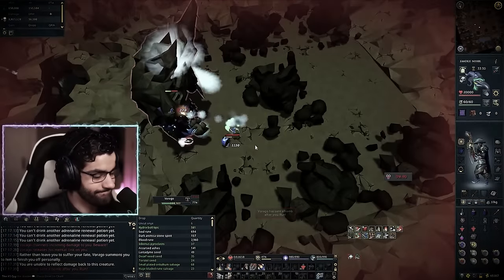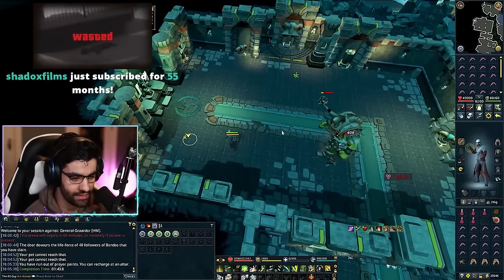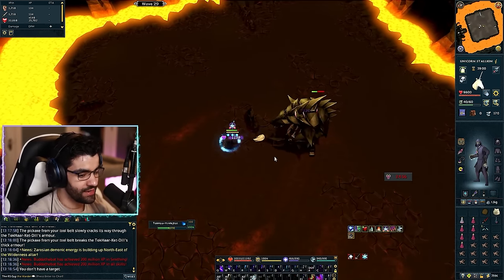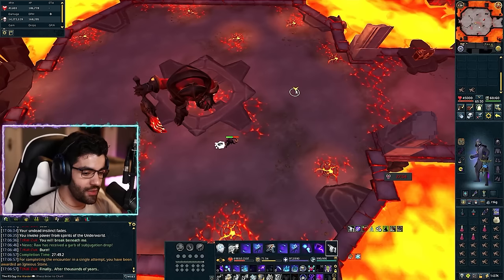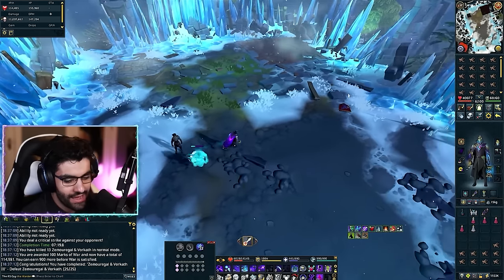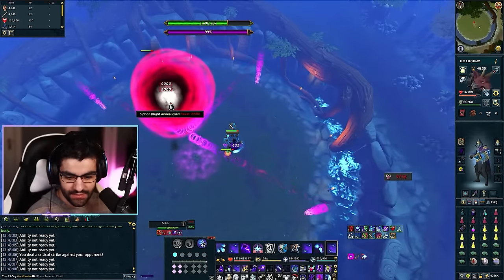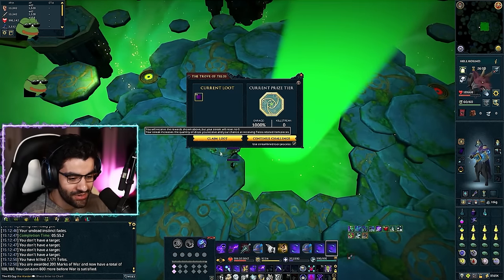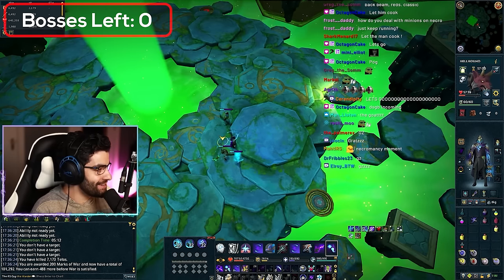I Took Revenge on The Hardest Challenge in RuneScape History (PvM Nuzlocke)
In this video, I ordered every single boss in RuneScape from easiest to hardest. The challenge is simple, but winning won't be. To win, I have to go down the list, defeating every single boss in RuneScape, using only the loot from the previous bosses for gear upgrades and supplies. In our first attempt, I failed miserably, but this time let's go back with Necromancy allowed and see if that makes a difference.

Intro Cinematic by The RS Guy (PUP taught me how he did the last one, absolute legend)
Edited by Zathros

00:00 Introduction
00:32 Early Game
14:39 Fight Kiln
22:45 Midgame
36:54 Endgame